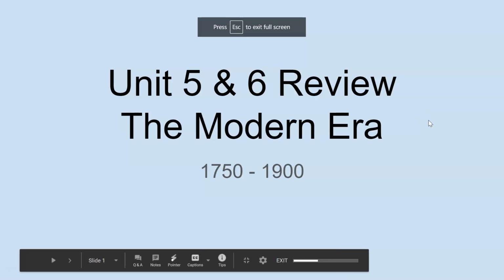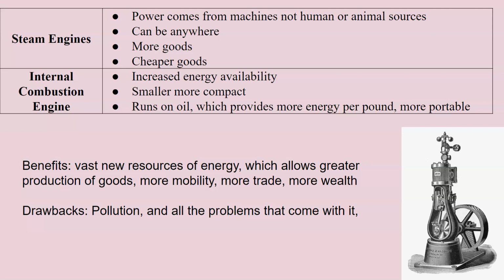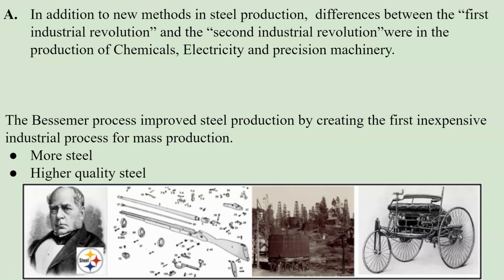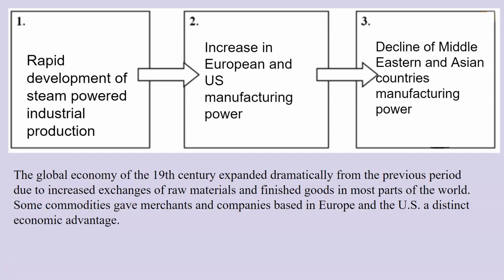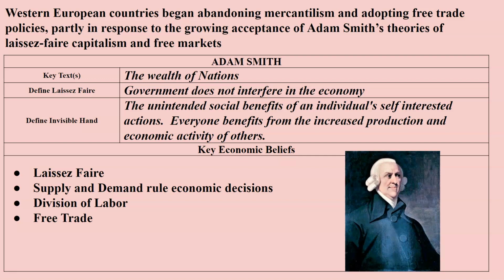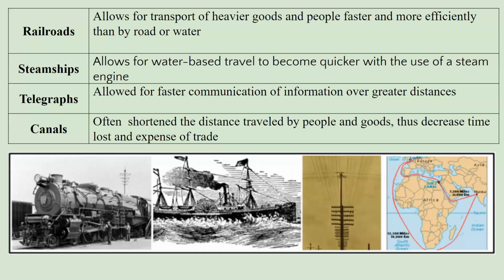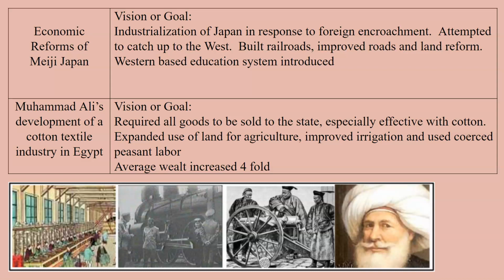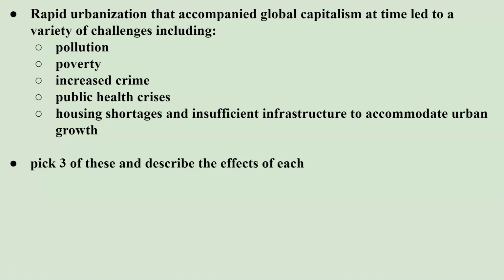period 5&6 Impacts of Industrilaization review